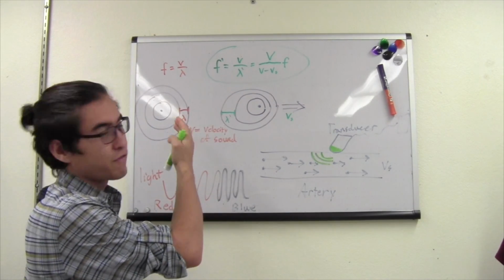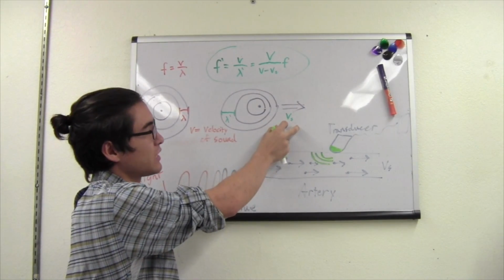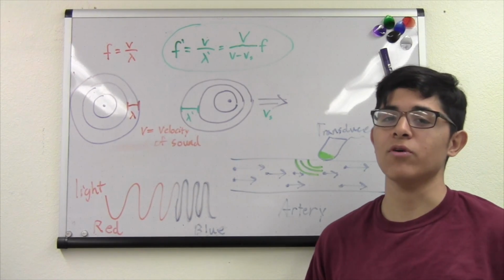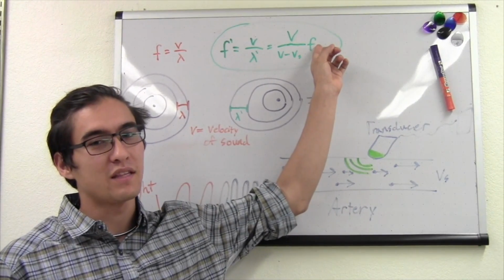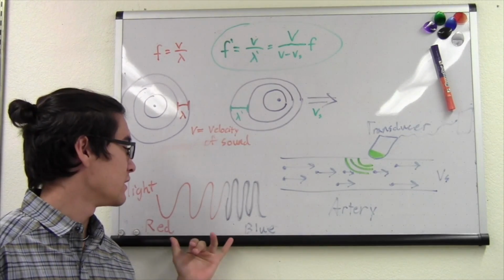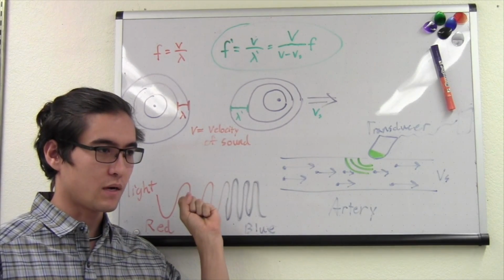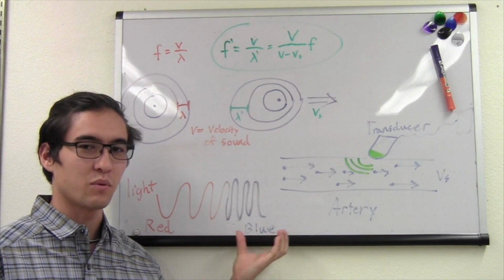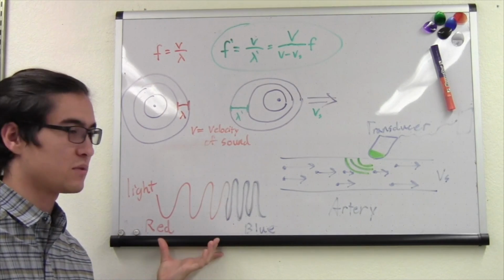Doppler Effect (2017)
Video by Andres Barragan, Alex Burton and Richie Whiterock.